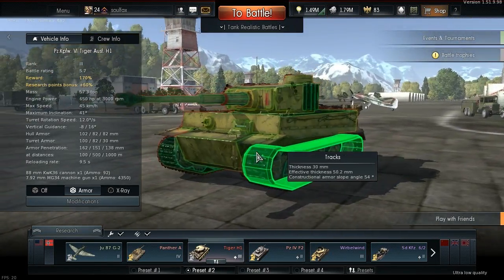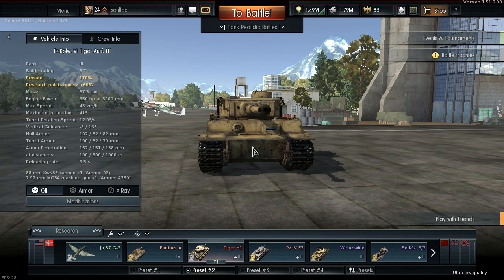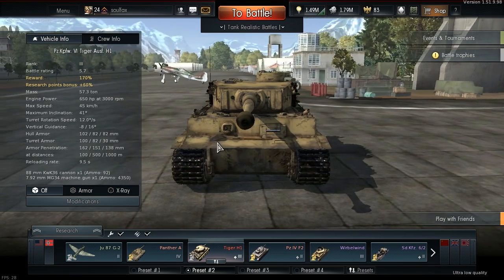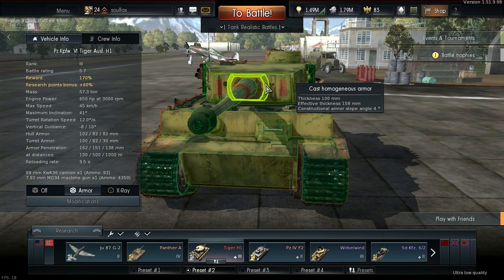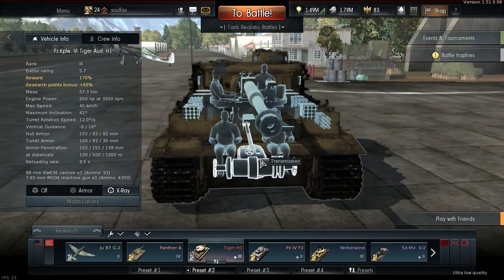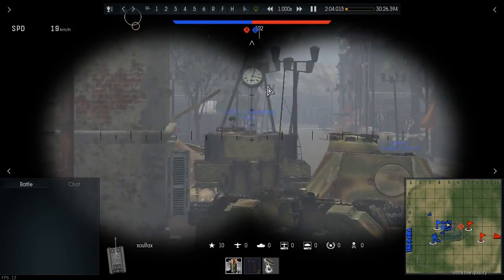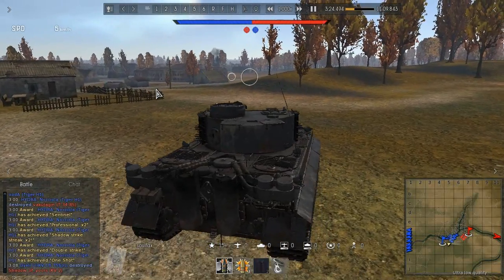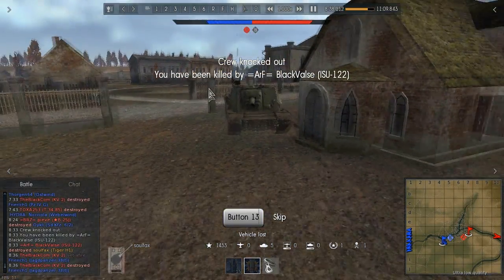Pzkpfw VI Tiger 1 H - Review/Guide [Realistic Battles]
Today I'm doing a realistic and simulator focused review of my favorite tank in the game, the glorious Tiger 1H.